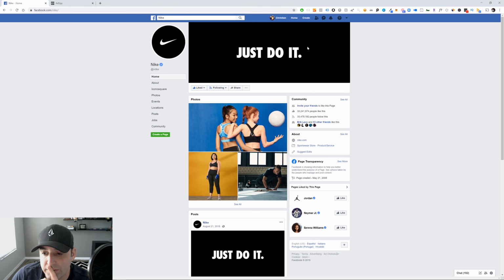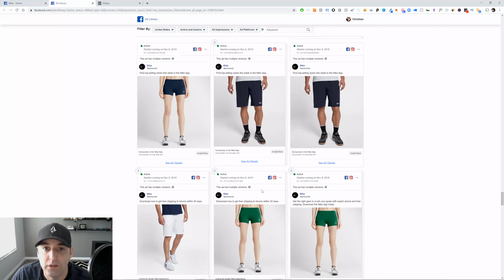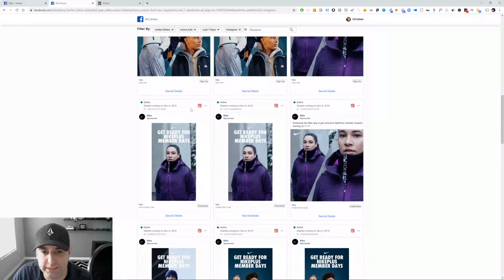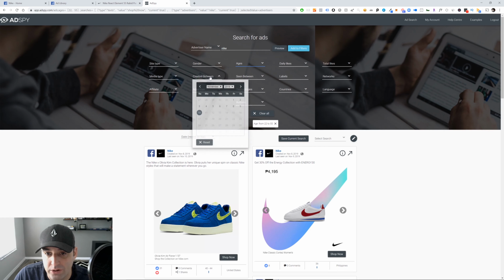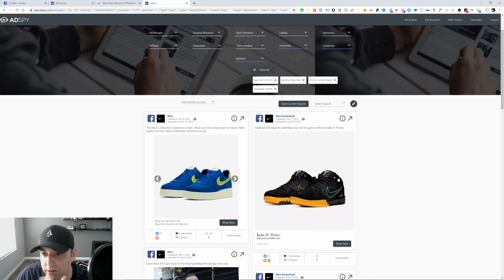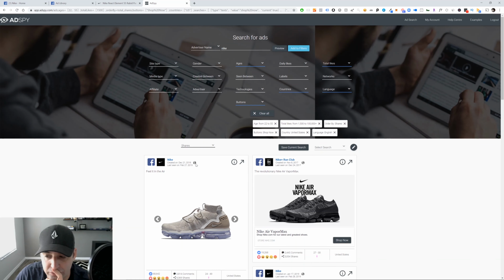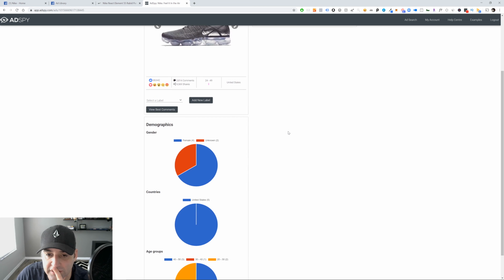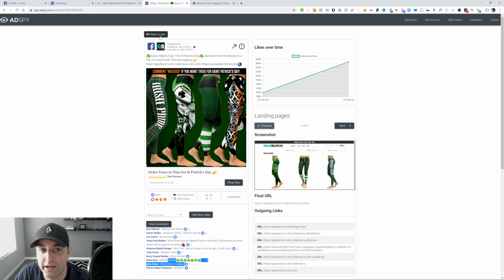How To Spy On Your Competitors Facebook Ads - Facebook Ad Library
In this video I explain how to use the facebook ad library along with my favorite facebook ads spy tool to be able to see what my competitors on facebook are up to. By using these methods you can uncover what products are being sold the most through the ad library facebook and how to model your facebook ads after your competitors by improving on their look and copy once you spy facebook ads. These method alone will save you thousands of dollars on testing new products or angles for your shopify store, specially if you are dropshipping! Or any ecom store on any other platform or whatever professional services your business has to offer for that matter, make sure to subscribe to the channel to get the latest updates on facebook ads 2020.

Check out the links below to which show you the foundation and the secrets to creating passive income revenue streams from home!

Your comments mean the world to me, so please take a second and say ‘Hey’